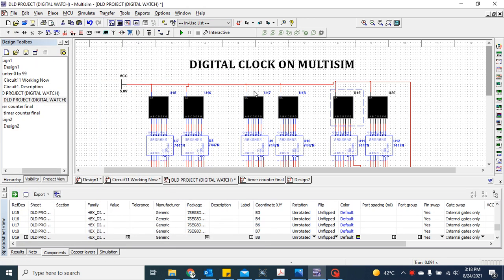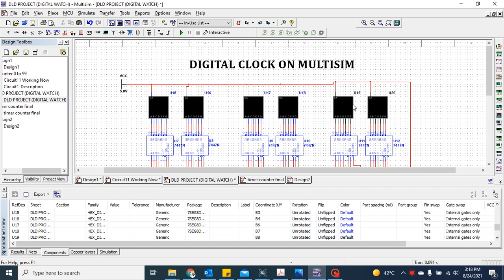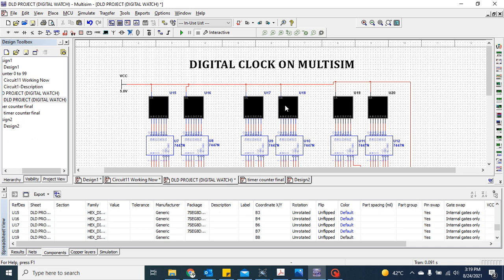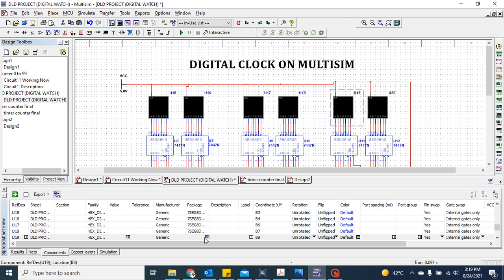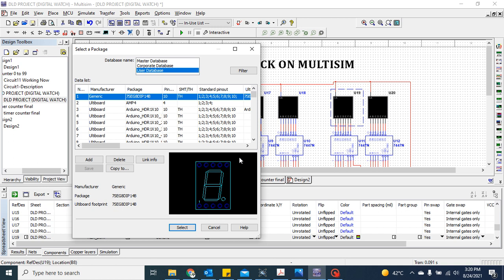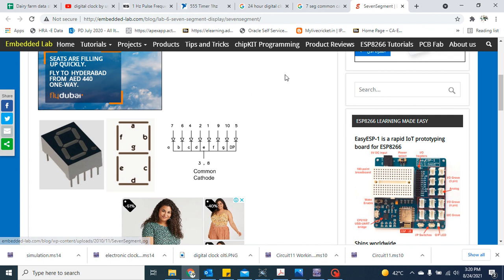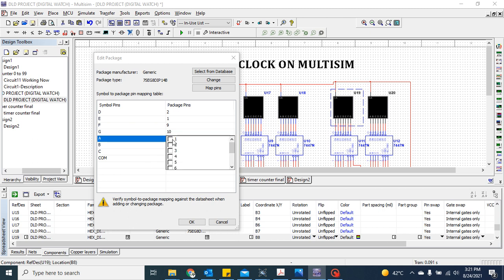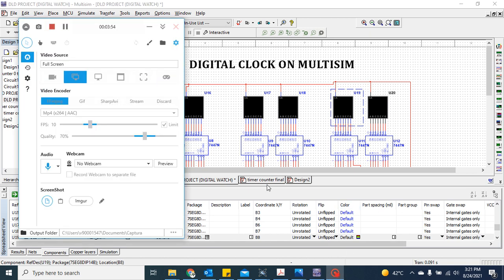Assigning Footprint in Multisim for PCB design-Ultiboard applications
It gives a step by step process to assign a foot print to electronic components in multism application which is  very important to have right footprint in ultiboard design of PCB.